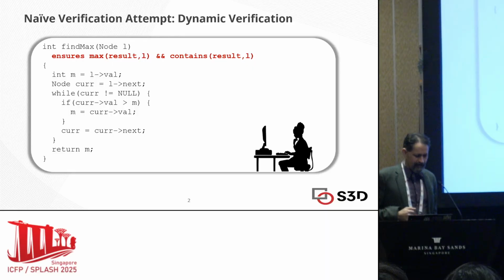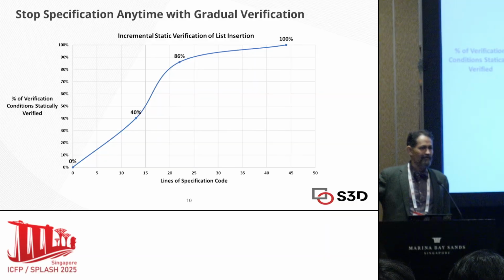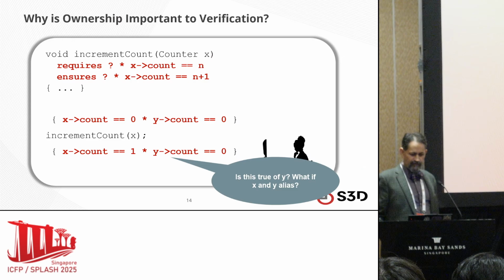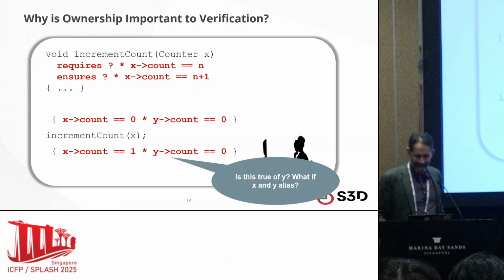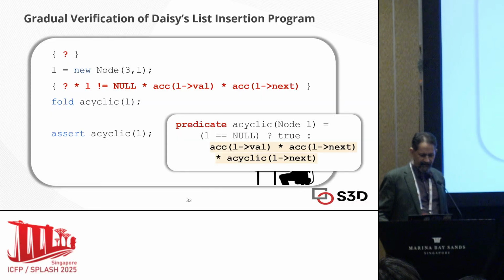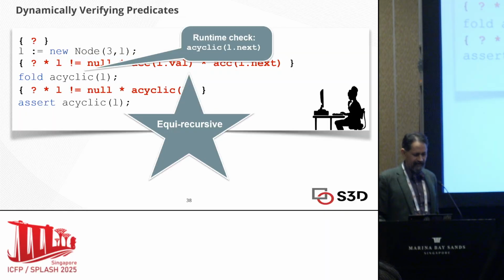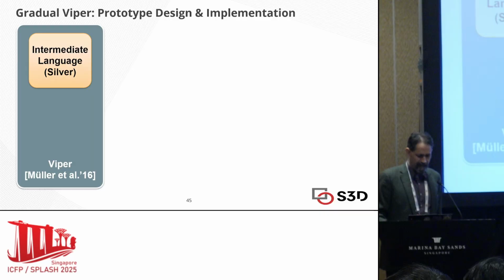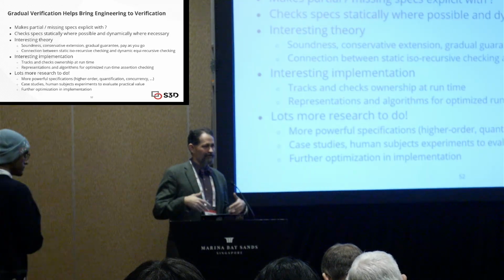[IWACO'25] Gradual Verification: Assuring Software Incrementally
Gradual Verification: Assuring Software Incrementally (Video, IWACO 2025)
Jonathan Aldrich

Abstract: Current static verification techniques do not provide good support for incrementality, making it difficult for developers to focus on specifying and verifying the properties and components that are most important. Dynamic verification approaches support incrementality, but cannot provide static guarantees. To bridge this gap, we propose gradual verification, which supports incrementality by allowing every assertion to be complete, partial, or omitted, and provides sound verification that smoothly scales from dynamic to static checking. I’ll describe a system that can verify first-order specifications of programs that manipulate recursive, mutable data structures on the heap, demonstrate a prototype tool, and share some empirical results. Our approach addresses several technical challenges, such as semantically connecting iso- and equi-recursive interpretations of abstract predicates, and supporting gradual verification of heap ownership. This work thus lays the foundation for future tools that work on realistic programs and support verification within an engineering process in which cost-benefit tradeoffs can be made.